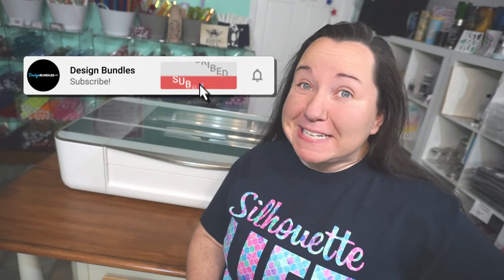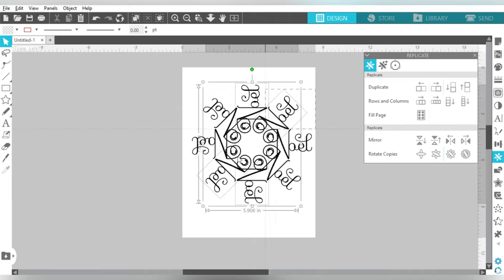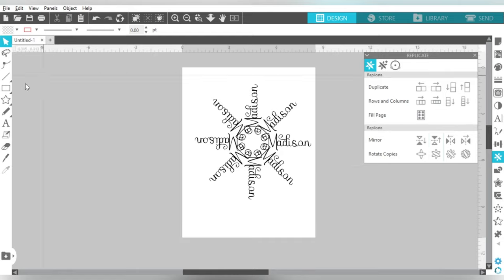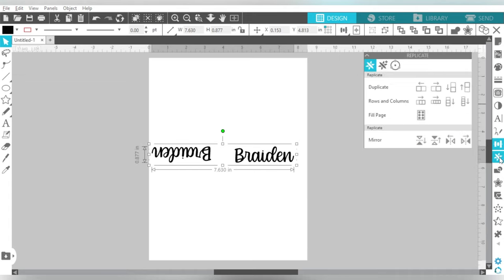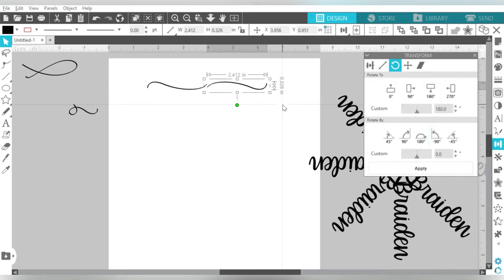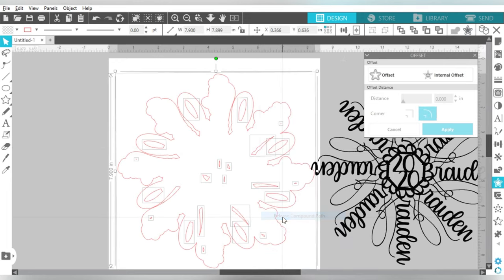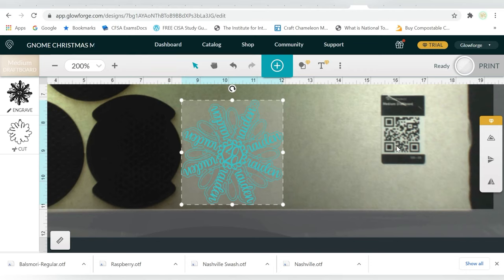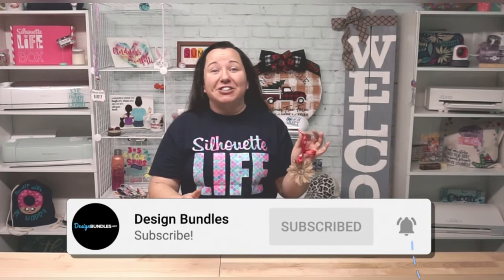✨ Glowforge Basic and Silhouette Studio - Make A Snowflake ✨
🔥Glowforge Basic and Silhouette Studio - Make A Snowflake -  The Glowforge Basic laser printer is a very powerful tool in your crafting arsenal, but creating files can be challenging in the limited software. Lucky for us we have Silhouette Studio, which is free to download! More info below 👇

00:00 - Intro
00:22 - Silhouette Studio Snowflake Designs
15:01 - Importing Designs Into Glowforge Software
17:14 - Glowforge Laser Engraving
18:22 - Conclusion